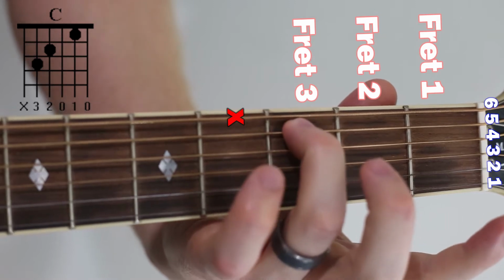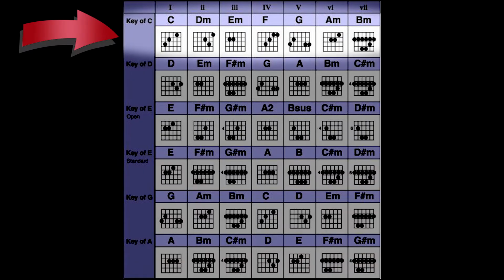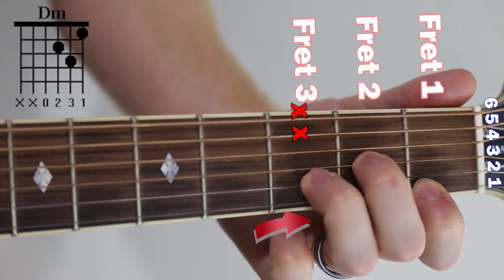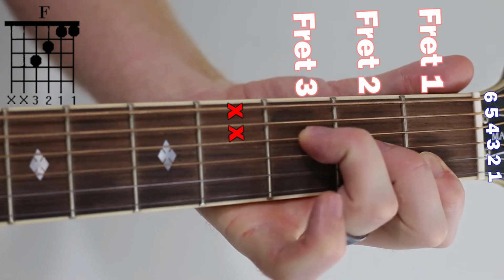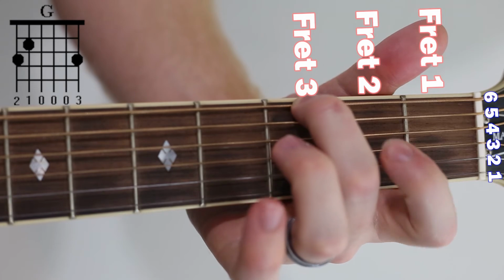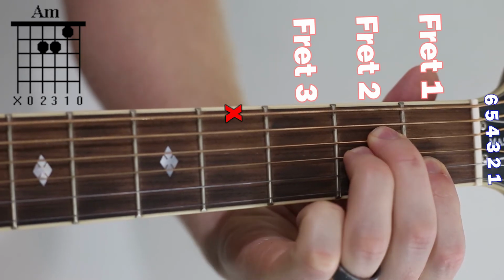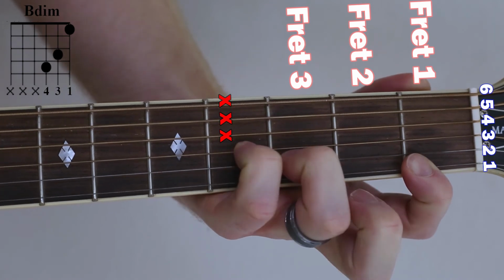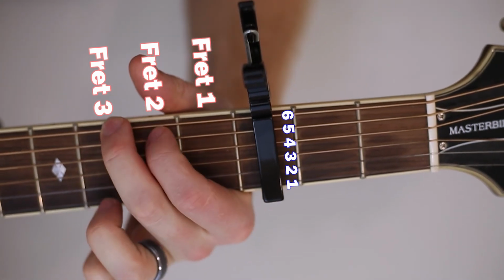Learn How to Play Guitar Chords for Beginners Easy Lessons C G F Am Em Dm Finger Position Acoustic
*Guitar Tuner*
*Guitar Capo*
*Guitar Stand*
*Guitar Strap*
*Guitar Picks*

Minor Major This is the C chord, as a beginner I start with C because it is the first chord in the key of C. And all the chords in the key of C are the easiest to learn to play, as you can see from this beginner guitar lesson chart. It is also important to know all the chords in one key so you can play almost any song by changing it to the key of C.